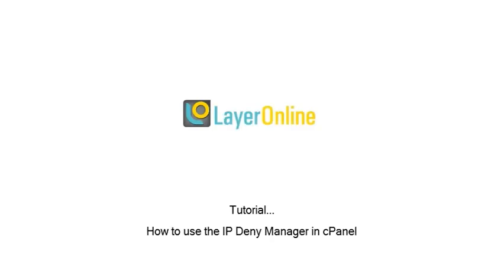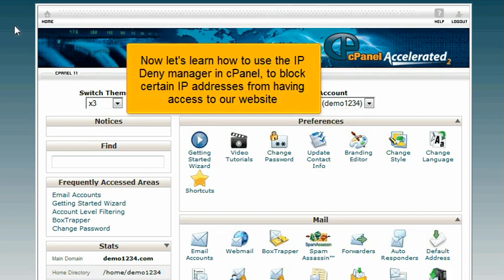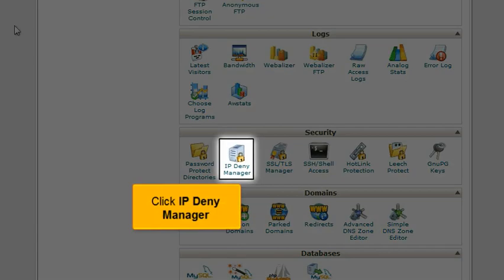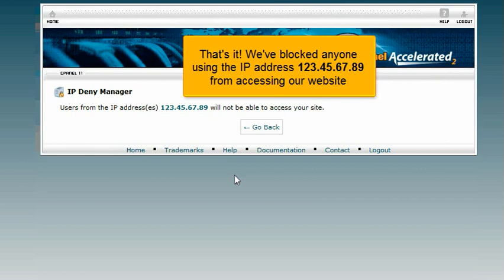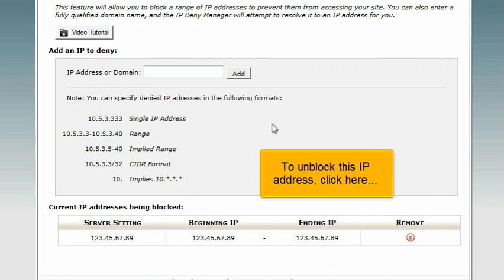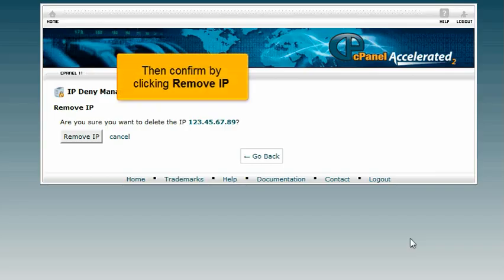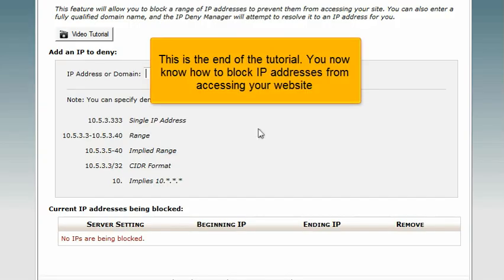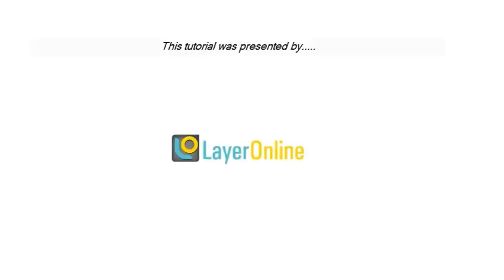Tutorial: How to use the IP Deny Manager in cPanel | LayerOnline Web Hosting